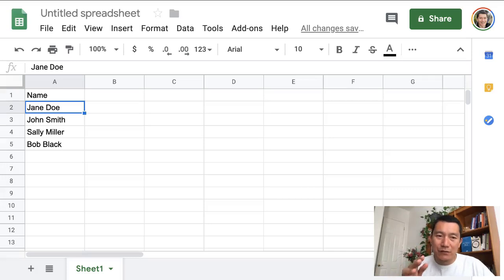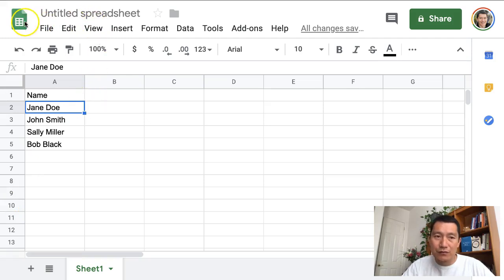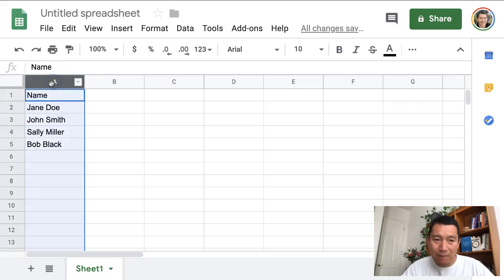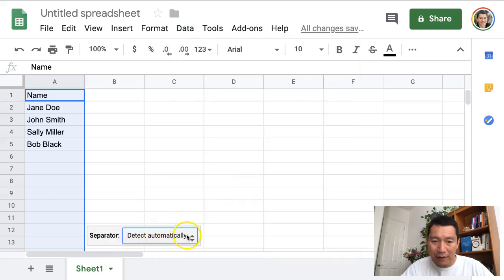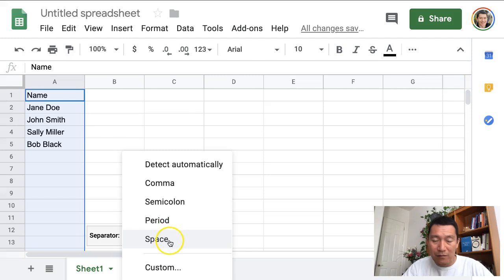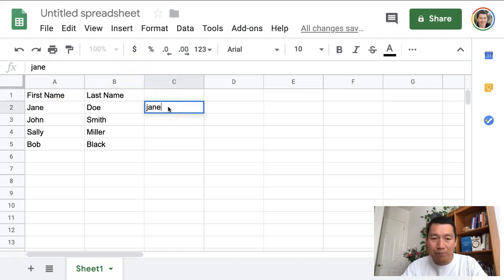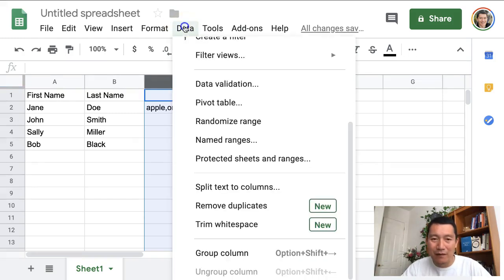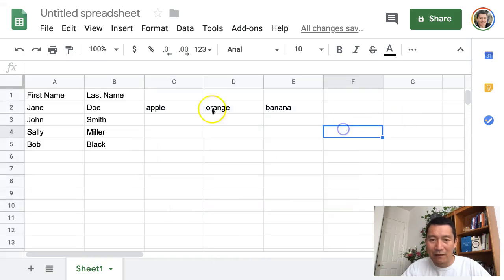splitting one column into multiple columns in google spreadsheet